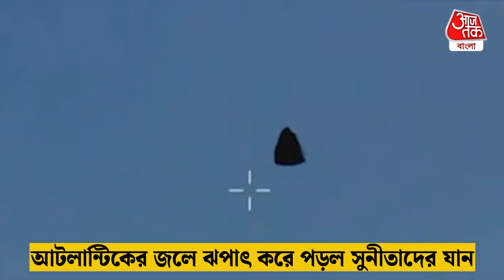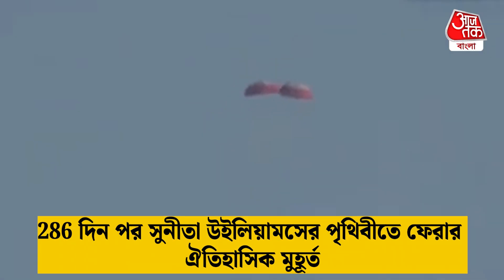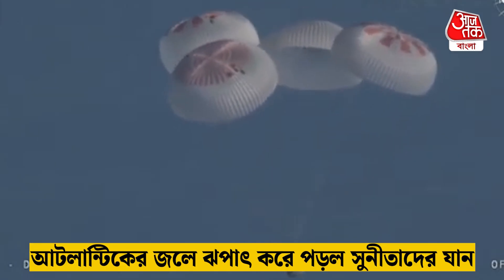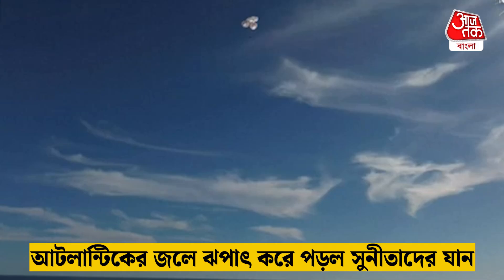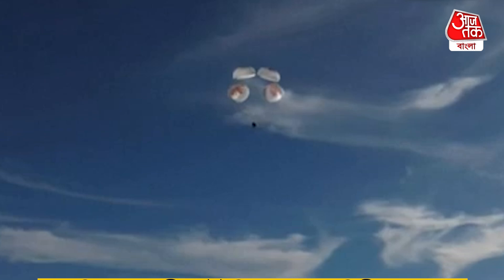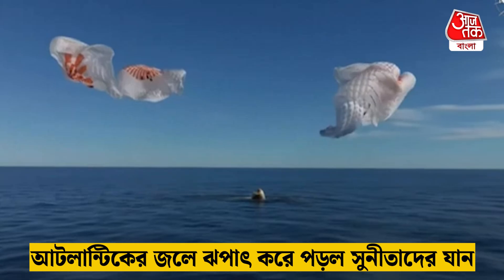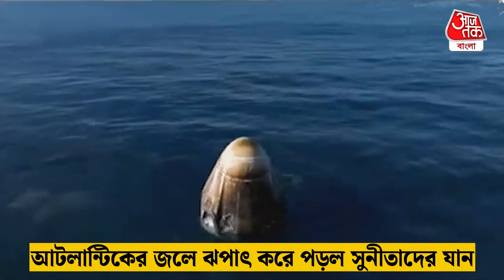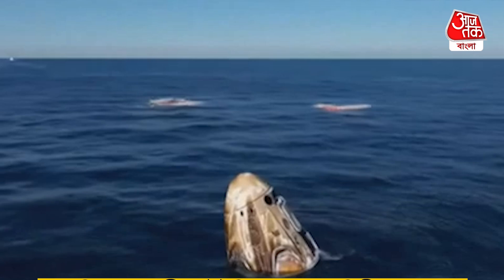ঐতিহাসিক মুহূর্ত, আটলান্টিকের জলে ঝপাৎ করে পড়ল সুনীতার যান | Sunita Williams | NASA | Space News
286 দিন পর সুনীতা উইলিয়ামসের পৃথিবীতে ফেরার ঐতিহাসিক মুহূর্ত
আটলান্টিকের জলে ঝপাৎ করে পড়ল সুনীতাদের যান